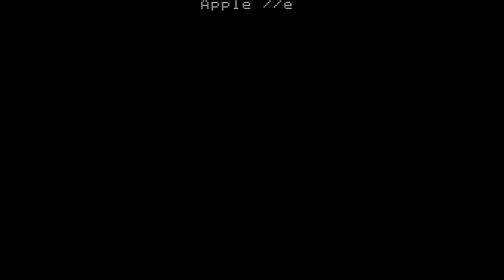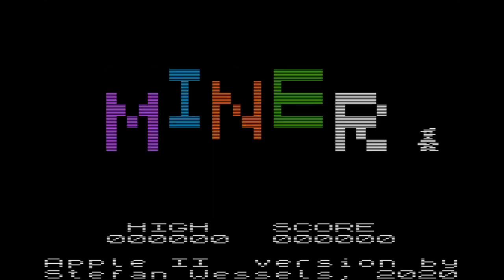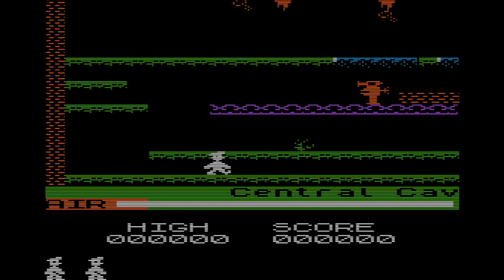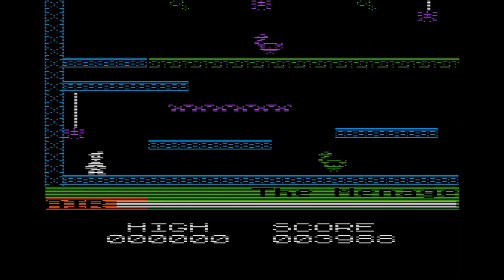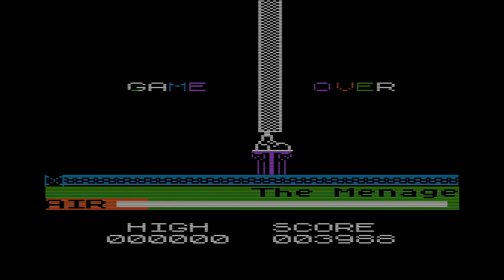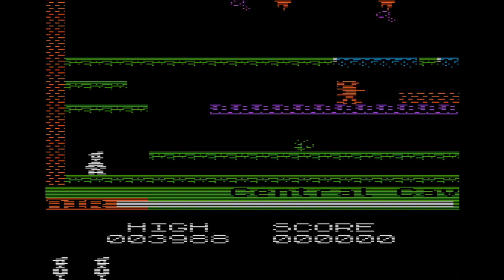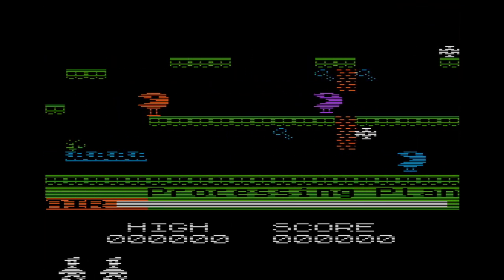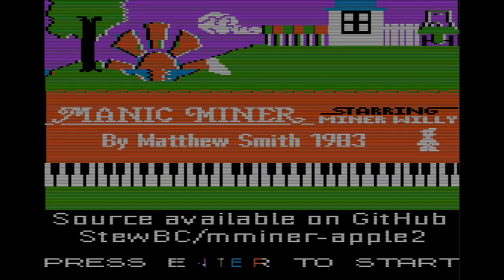Manic Miner Apple II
ZX Spectrum game "Manic Miner" made for the Apple II.  In 1983 Bug Byte and Matthew Smith published Manic Miner on the ZX Spectrum.  It's an amazing game, one of my all-time favourites.  This is a remake of that game for the Apple II.  I made this in early 2020.

The source code and more info on the game is available on GitHub,